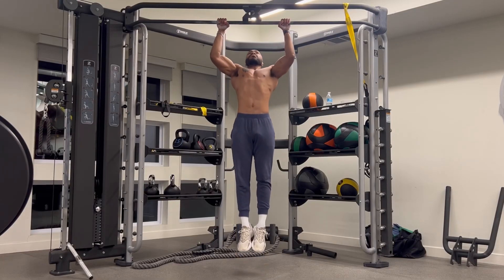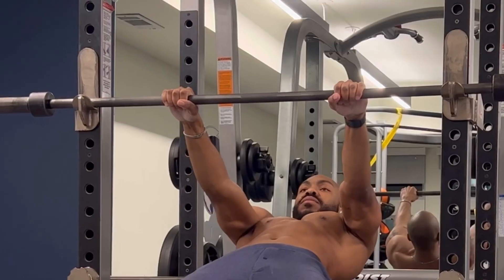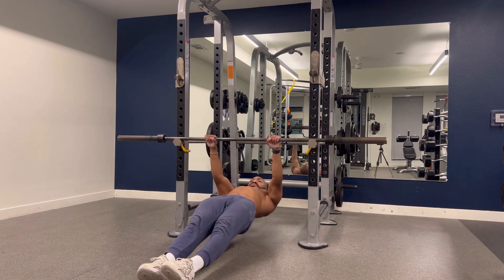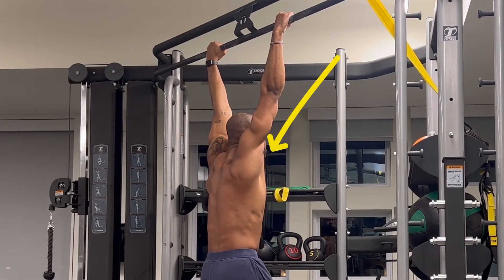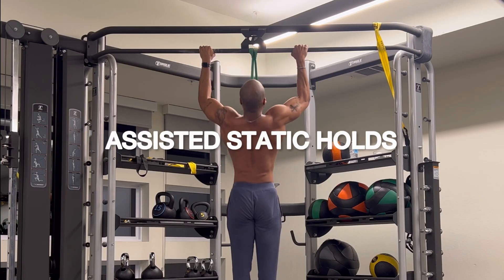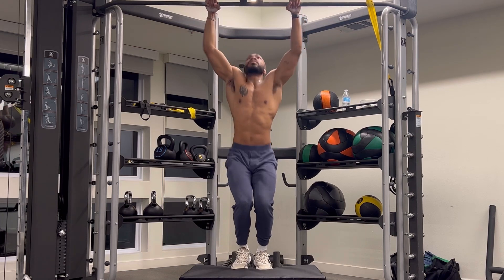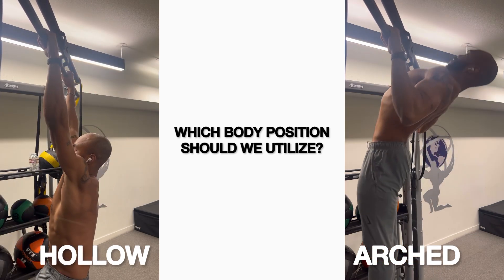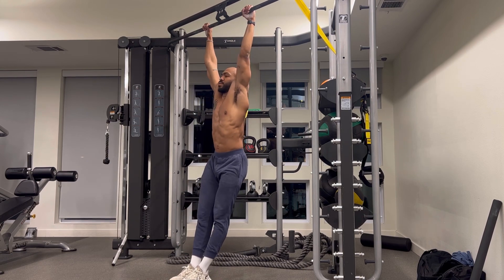Pull-Up Tutorial - Make it Simple!